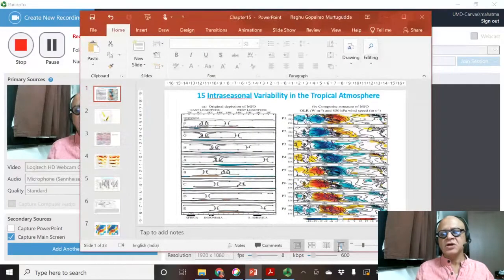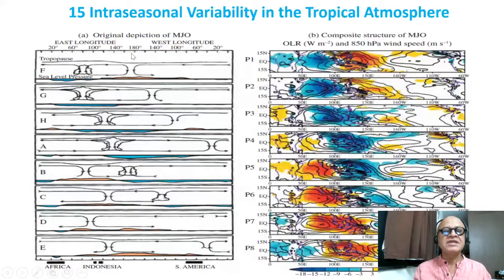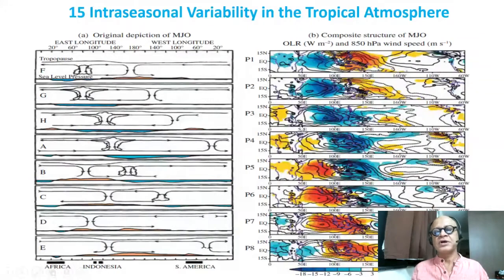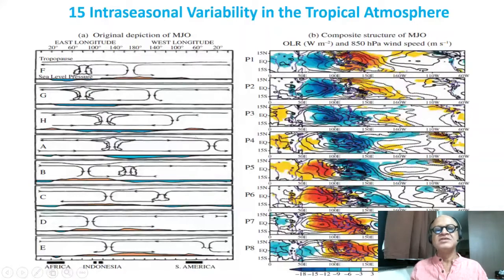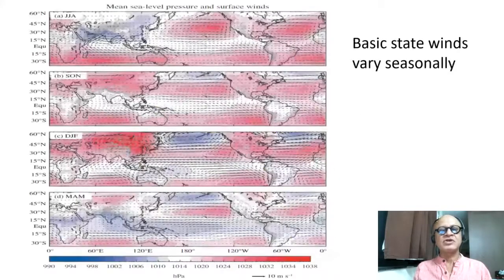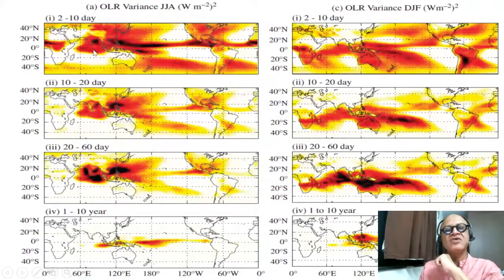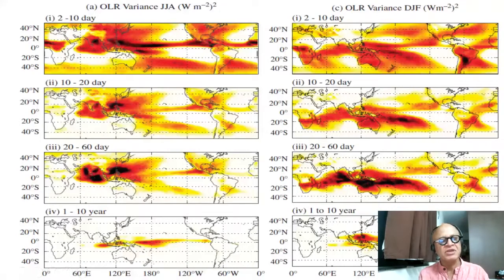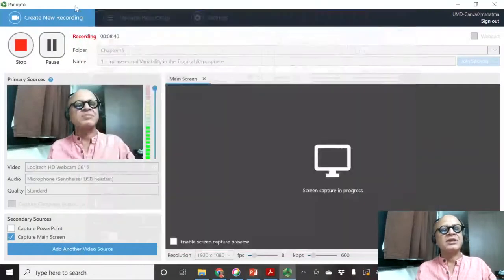1 Intraseasonal Variability in the Tropical Atmosphere